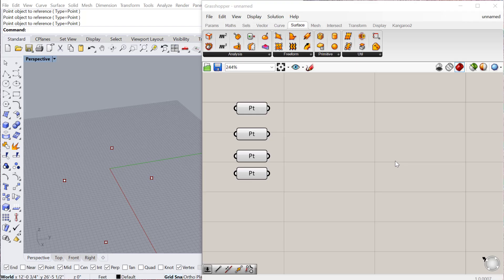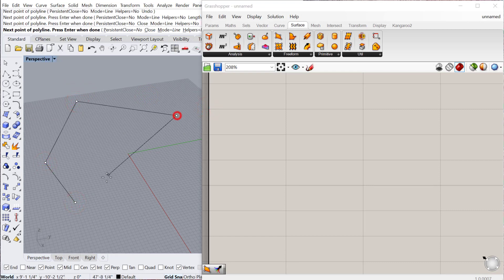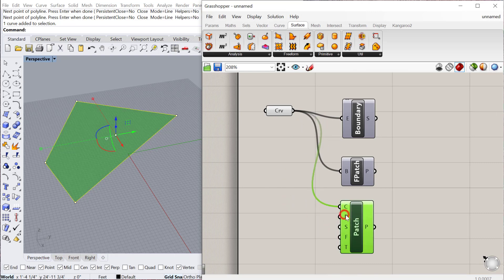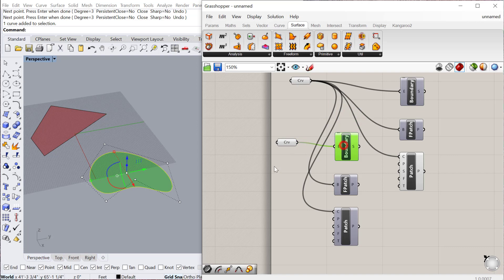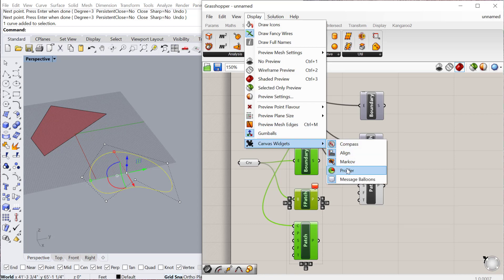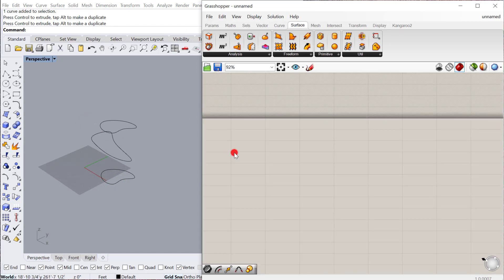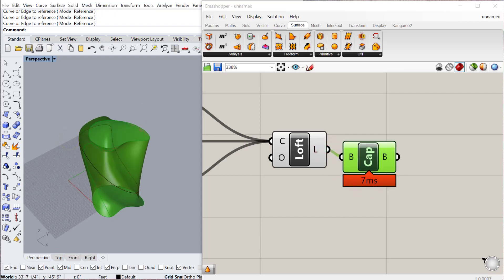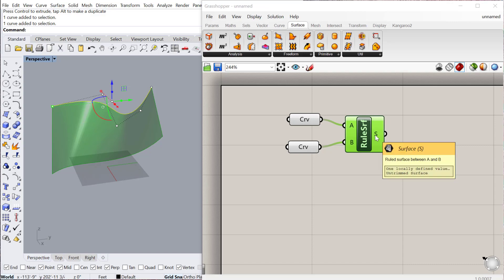Grasshopper Tutorial: Basic Surfaces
In this tutorial, I show you how to use the basic surface components in Grasshopper 3d.